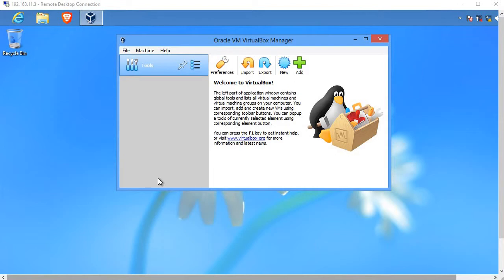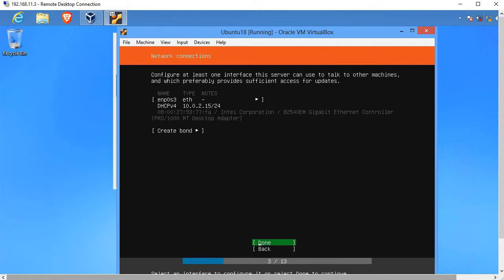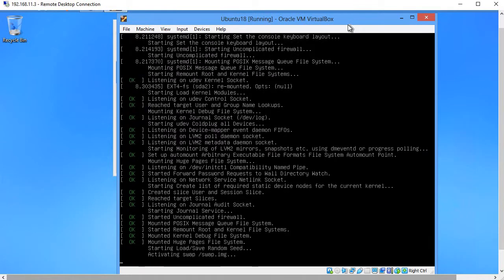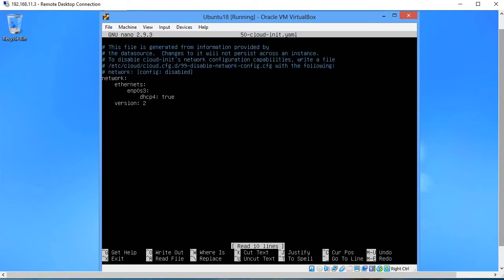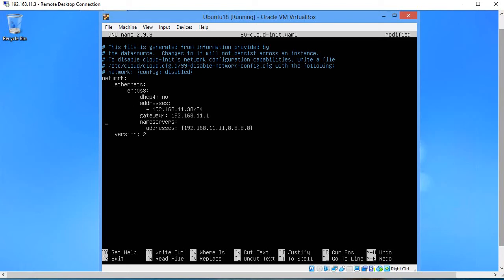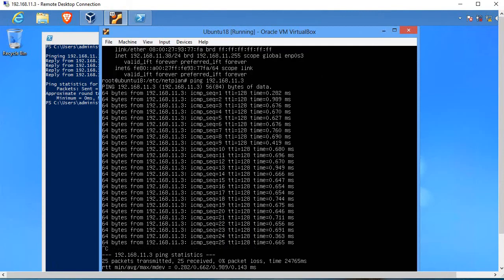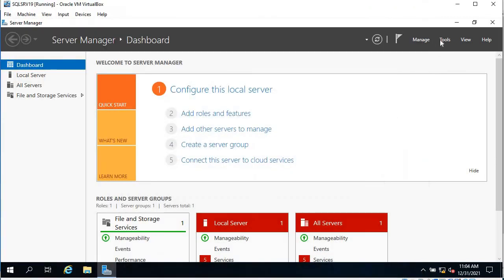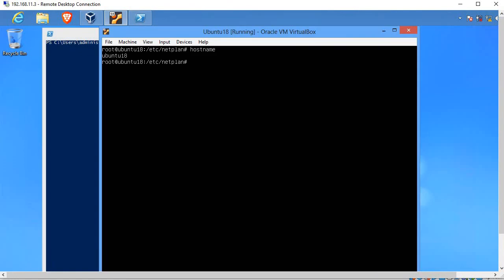Ubuntu Installation with network and DNS configuration for SCOM lab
This video will help you to install Ubuntu 18 and initial network configuration so that VM is reachable from SCOM server. Also, will show you how to add DNS entries for name resolutions.